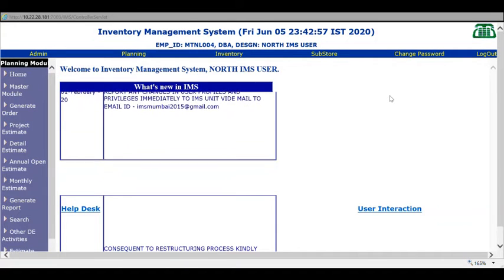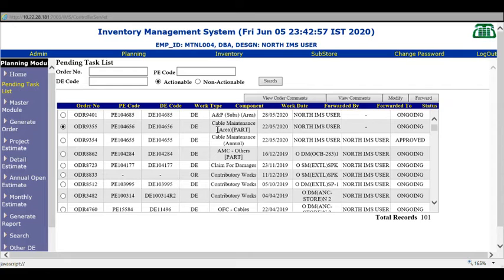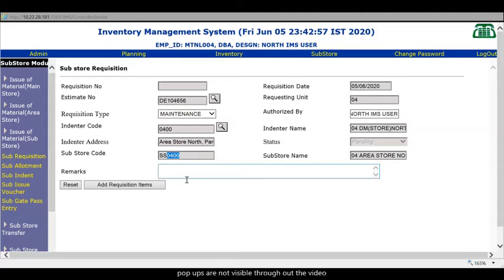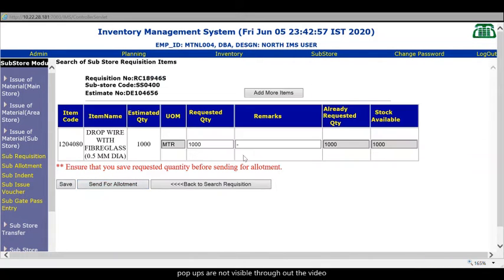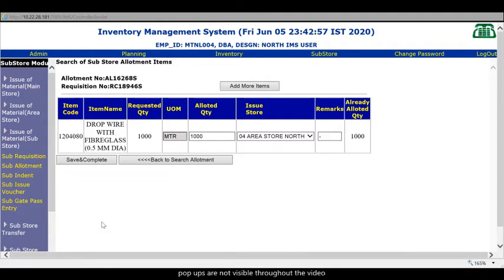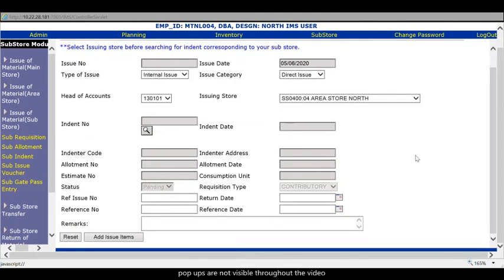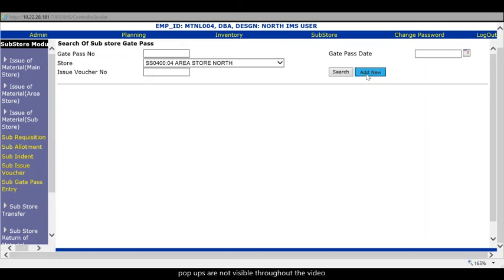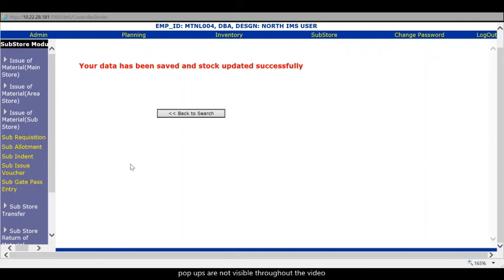Issue of material (sub store)process by Mr Amol sir MTNL ims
material issues